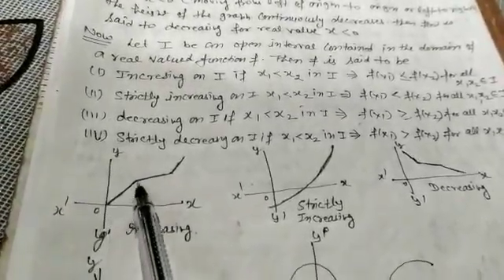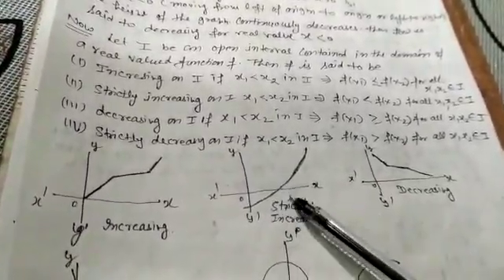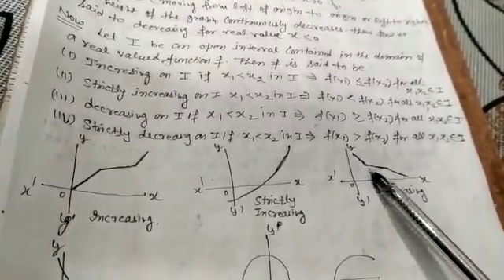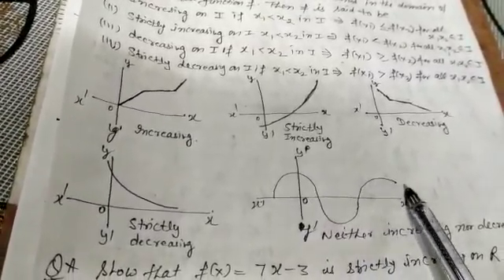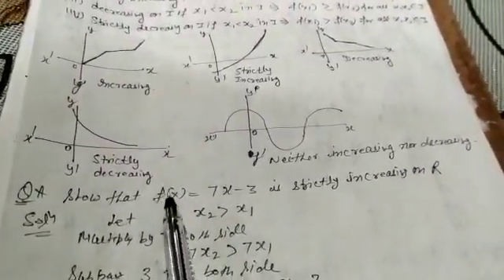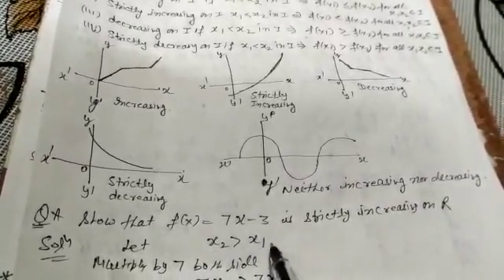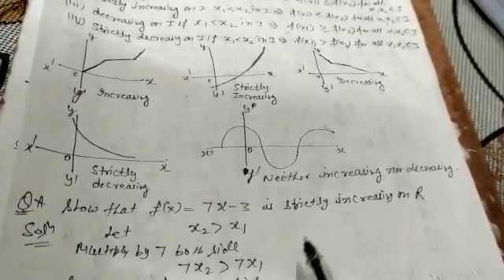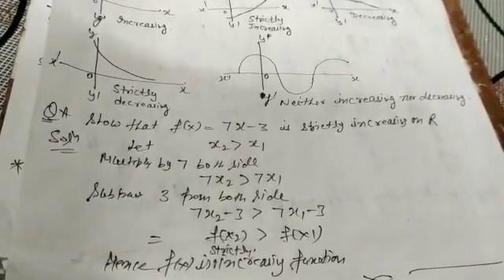DATE 07 MAY 2020 INCREASING AND DECREASING FUNCTION PART 2 CLASS XII